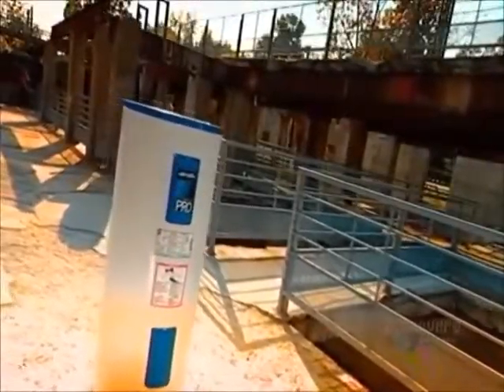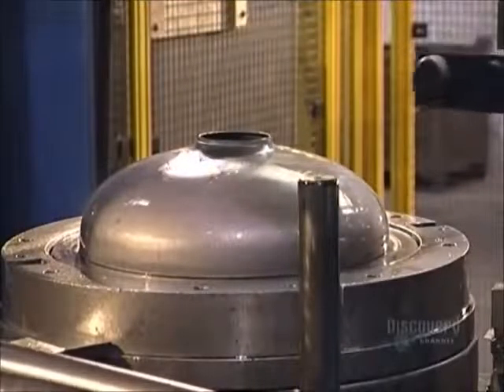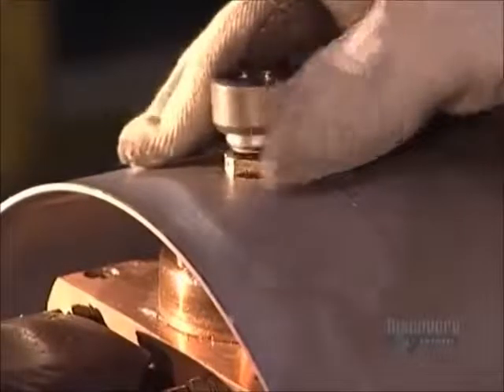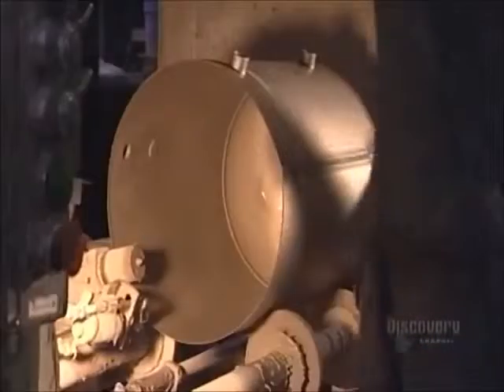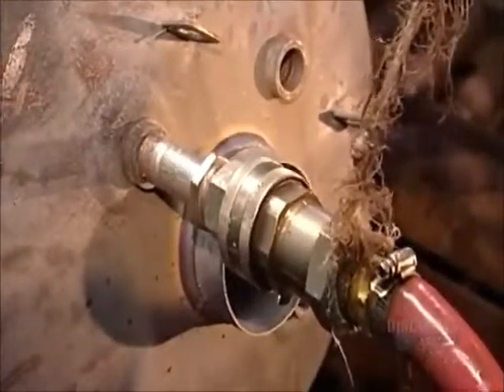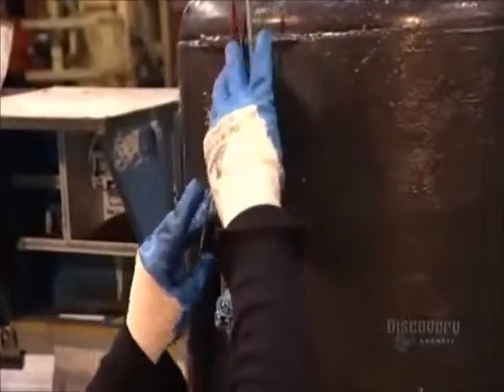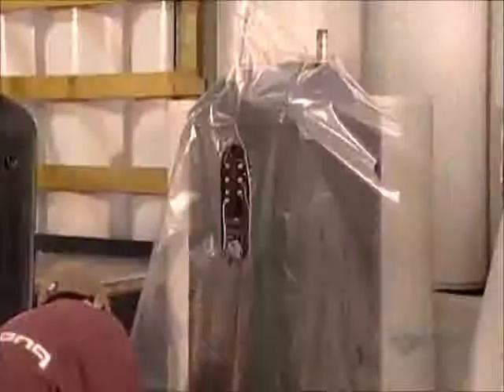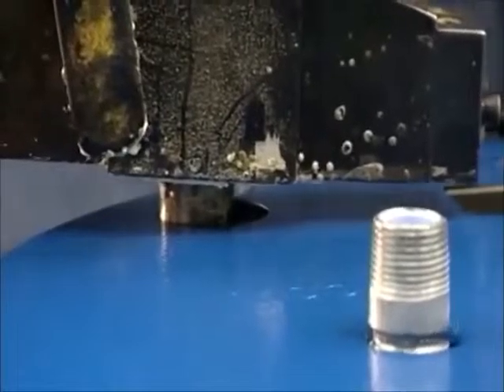How is Made - Residential Water Heaters